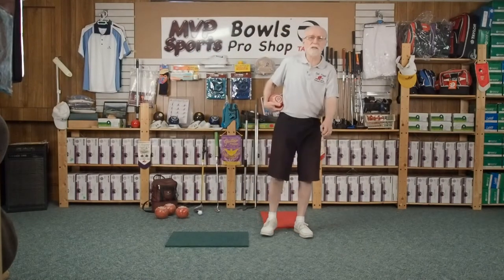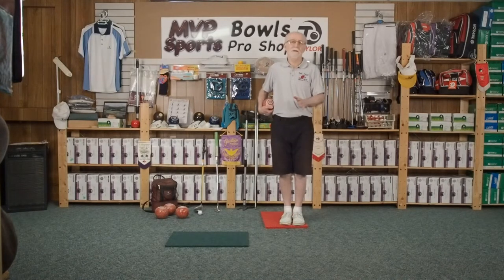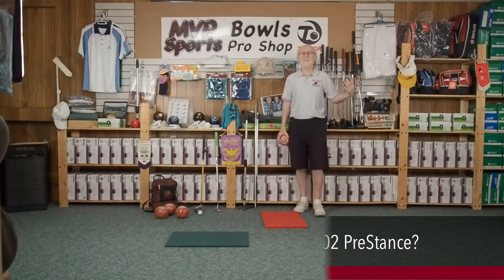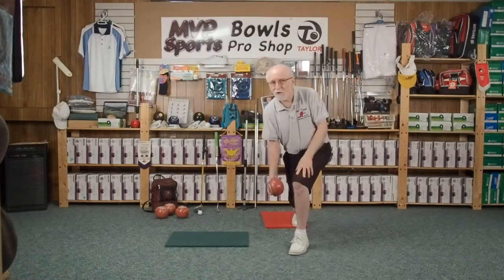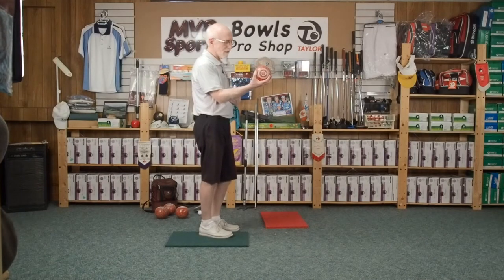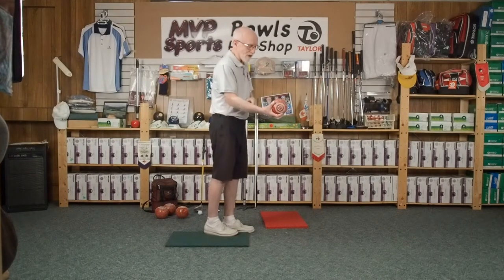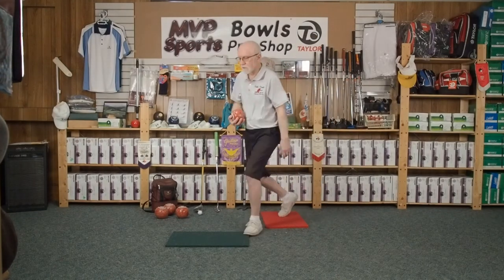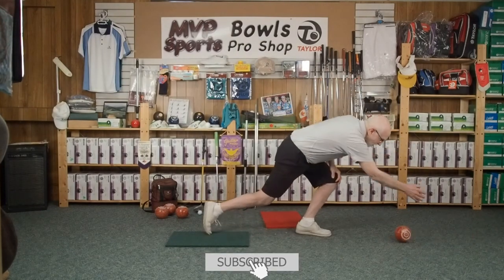Bowls Delivery Sequence 03 The Stance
Brief Description of The Stance is Not a Statue.

The Stance is the third in the Get Fixed - Draw Sequence videos for aspiring Lawn Bowlers. Athletes in other sports want to improve their game no matter what level they aspire to. Bowlers are no different. Almost all athletes in other sports who actually become successful have worked with coaches to help them achieve this success. Bowlers should be no different.

In this video The Delivery Doctor will demonstrate, occasionally with a bit of exaggeration, how important it is to develop a repeatable delivery, and once you step on the mat (The Stance) and how you place yourself can be the first factor in how successful you will/can become. The Delivery Doctor believes you should give yourself the best chance possible by adapting a relaxed comfortable stance!

An easy way to get your game in tip top shape is to dig into this 7 part video series by The Delivery Doctor.

📼  Get Fixed - Bowls Delivery Series - Draw Sequence  📼

Video #00 - Introduction to the Series
Video #01 - The Grip (The Original in the series has over 300K views)
Video #02 - The Pre-Stance
Video #03 - The Stance is Not a Statue (Now Viewing)
Video #04 - The No Backswing Backswing
Video #05 - Forward Ho - Get That Bowl in Motion
Video #06 - The Follow Through is Not an Option

The Doc recommends viewing the videos in order as each video deals with a separate component of the draw method that he teaches.

⏱ Chapter Markers in this video:
00:00 - Introduction
00:32 - The Stance
00:57 - Your Search For A Repeatable Stance
01:05 - The Pitfalls Of The Old Stances Your Were Taught
02:18 - The Natural Stance Could Be Your Key To Success
02:30 - Weight Transfer Issues
02:48 - Parallax Is A Thing
03:50 - Your Goal - Eliminate Extra Movements
05:15 - Don’t Anchor Yourself
06:10 - Recap and Outro

Connect With The Delivery Doctor
My Podcasts: Coming Soon!

Production Gear & Credits
Olympus cameras for video production
Seinhausser mics
Westcott soft boxes for studio sessions
iPad & LumaFusion for video production - & occasionally FCP when time permits
*** need the name of the music used in the intro in all videos
Apple mobile products for onsite coaching playback
Other audio and video equipment is used for HeadWorms - The Podcast and The Delivery Doctor’s LiveStream Coaching Sessions - just ask and I’ll let you know what I’m currently using!

Demonstration Gear Used in Videos
Taylor Ace Size 4 HW - Plain Grip
Ubi_Launcher® Bowls Delivery Aid - Available through MVP Sports
Delivery Mats - Ubi_Mats - Lightweight, breathable, non-slip design

Hi! My name is Dan Milligan and I am The Delivery Doctor. At the time of release of this video I have over 54 years of bowls experience from club through International levels as a player, admin and coach.

I was honoured to have been able to represent Canada on 5 different occasions, medalling in the 1984 Gateway Masters in England, and winning the Commonwealth Games Men’s Fours Silver Medal in the 1986 Games in Edinburgh. I also coached the Canadian National Bowls Teams at the 1994 Commonwealth Games in Victoria, BC, Canada, and was the National Head Coach from 1992 through 1997.

Previously released video series include Ubi_Tips, a set of video instructions for getting the best use from your new Ubi_Launcher®, quickly becoming the world’s most popular Bowls Delivery Aid. Developed by The Delivery Doctor (that’s me, remember?) almost a decade ago, the Ubi_Launcher® is lightweight, affordable and best of all, easy to use! If you, or a club member you know has a bad back, hips, knees or just generally has a tough time getting down to deliver a smooth bowl then perhaps it’s time to take a look at the Ubi_Launcher®.

The Delivery Doctor (me again!) welcomes your comments or questions about his posted videos and especially invites suggestions for future videos.

Today’s video:
Get Fixed - Delivery Series - Draw Sequence - Video #03 - The Stance is Not a Statue, ©MVP Sports & The Delivery Doctor, 2021.